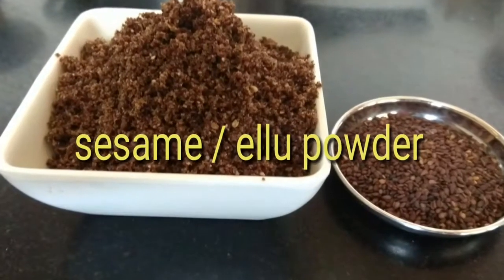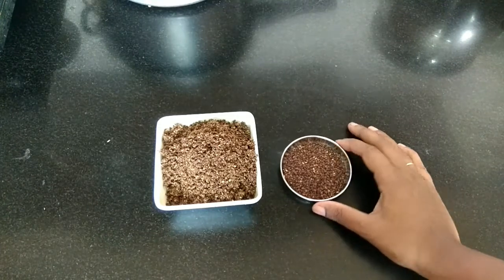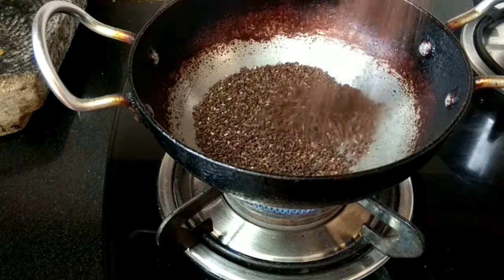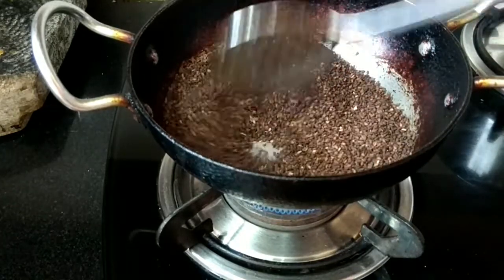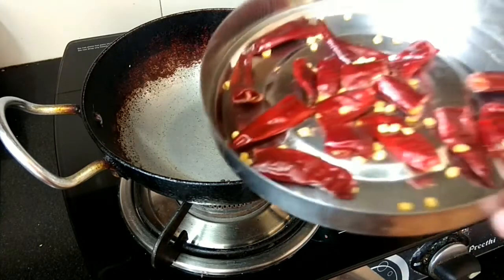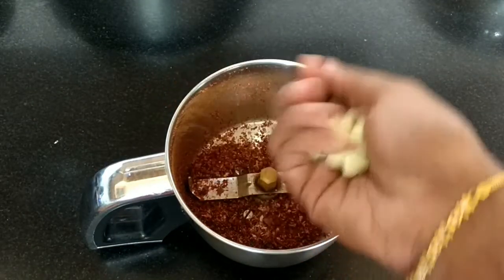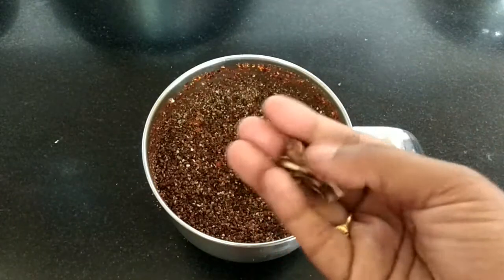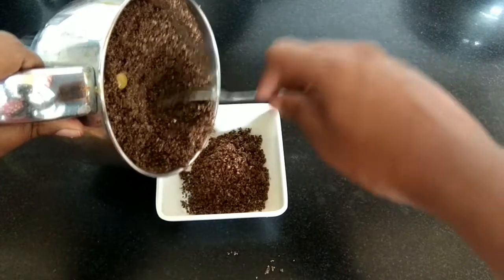Ellu podi for idli and dosa | sesame powder recipe | helps to lose weight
Ellu podi for idli and dosa | sesame powder recipe | helps to lose weight is very easy podi recipe and helps to lose weight.A great source of copper,magnesium and calcium.The zinc in sesame seeds helps in promoting bone health.It lowers bad cholesterol.It protects against DNA damage caused by radiation.

ingredients:
sesame/ellu -100gm
red chilli-7nos
garlic pods-5nos
salt to taste
tamarind small

Thanks for watching my video do give a thumps up and support me by SUBSCRIBING MY CHANNEL it means a lot to me and dont forget to click the bell icon for more notifications.